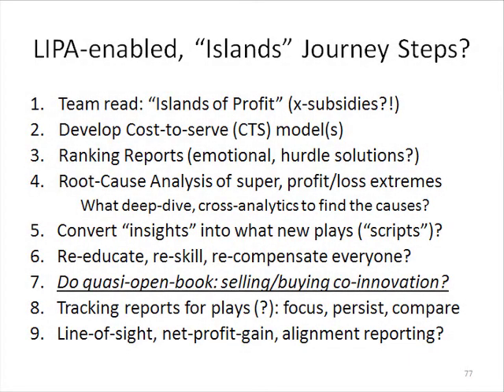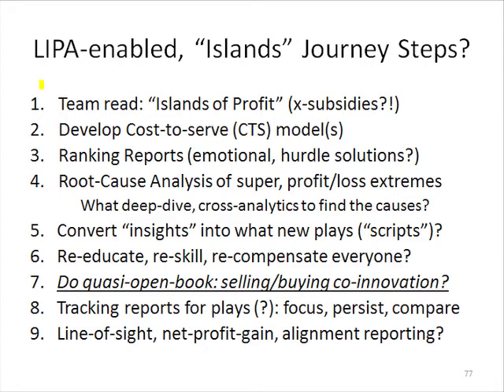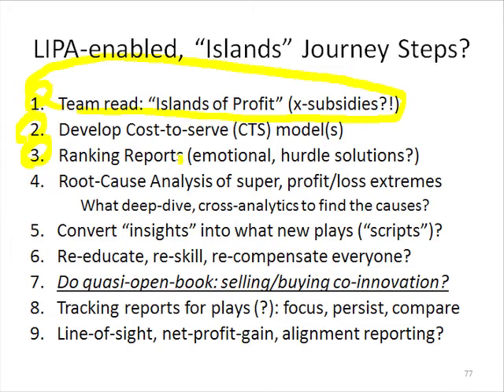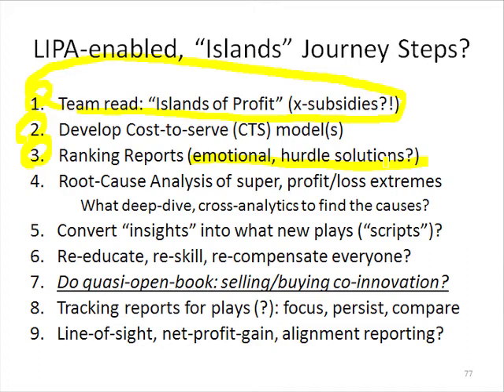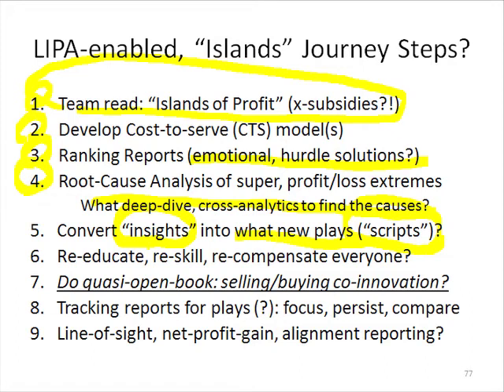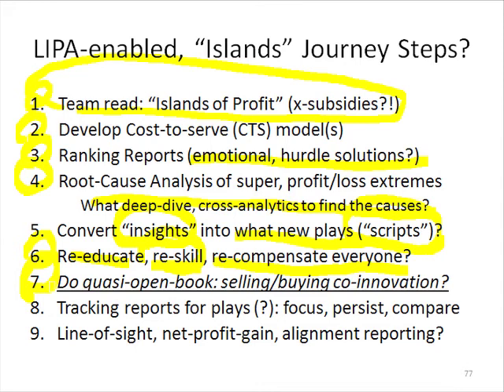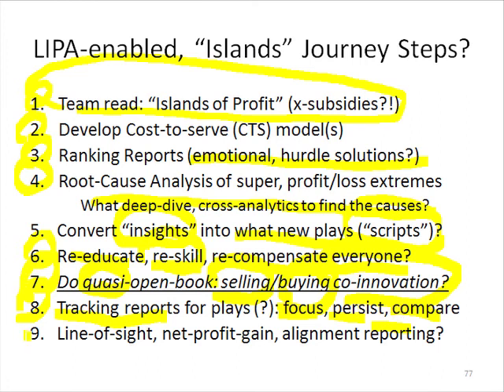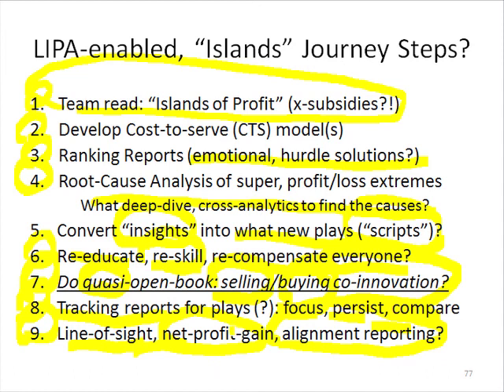Slide 18: LIPA-enabled, "Islands" Journey Steps?